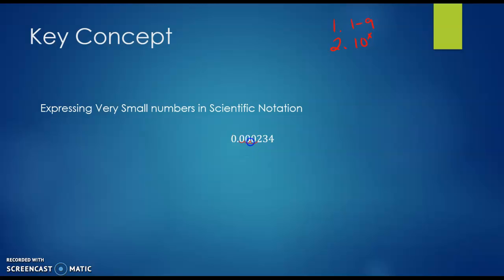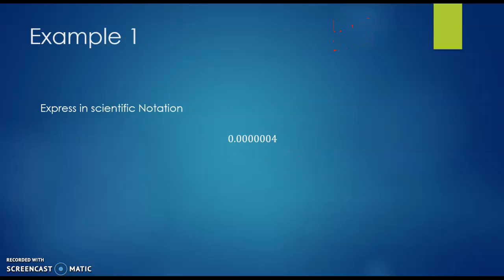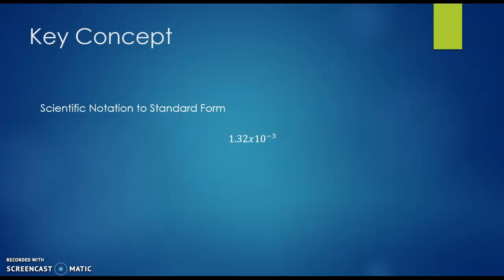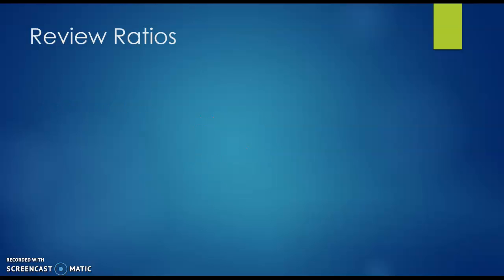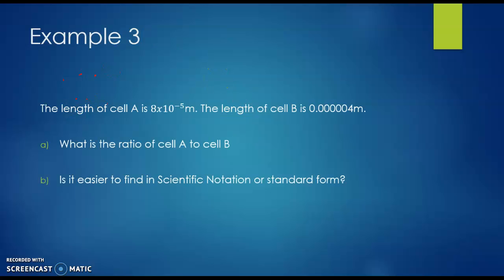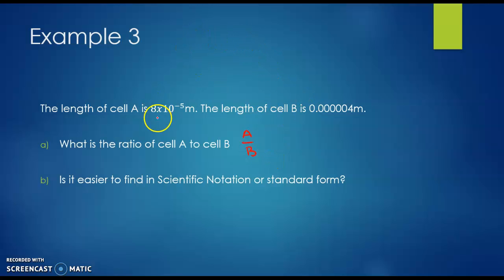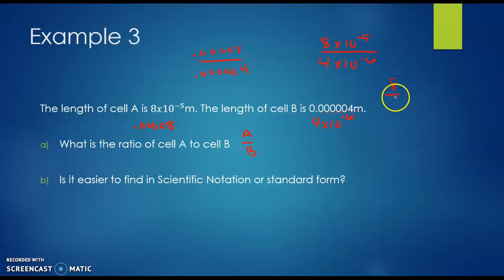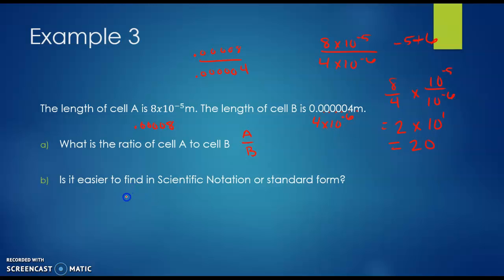8.8 Scientific Notation Very Small Quantities